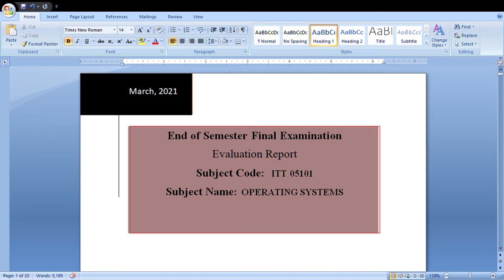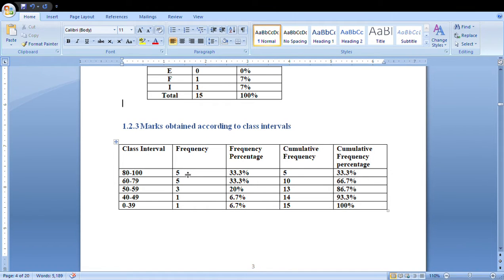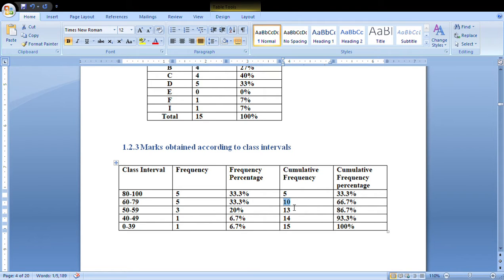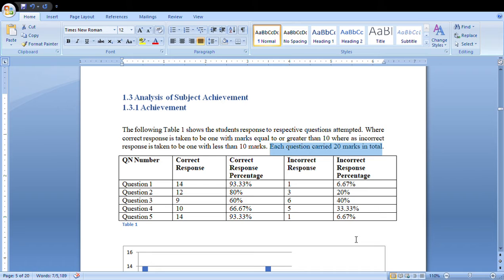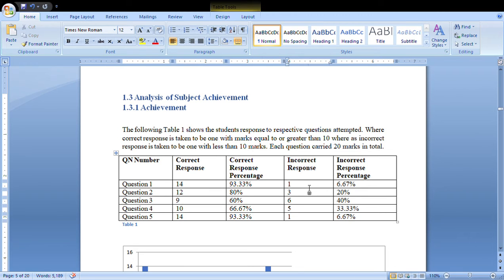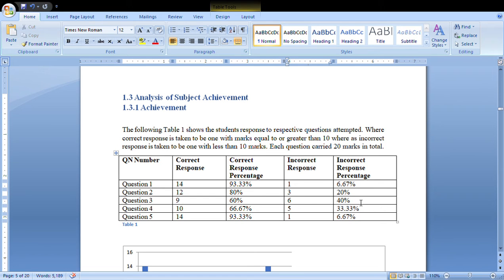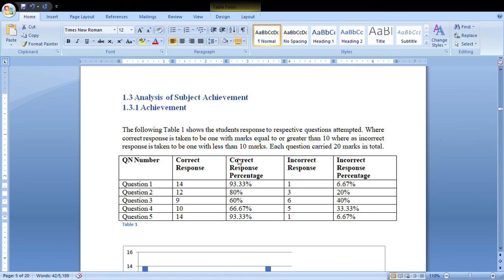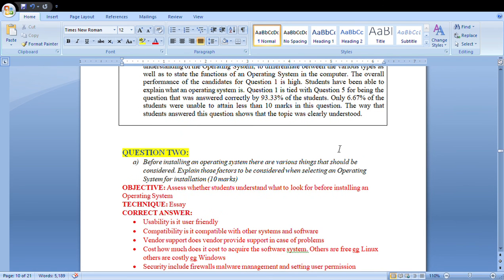Operating Systems Final Evaluation report